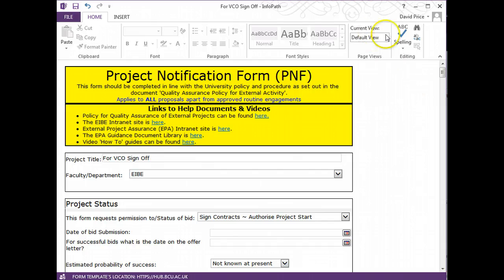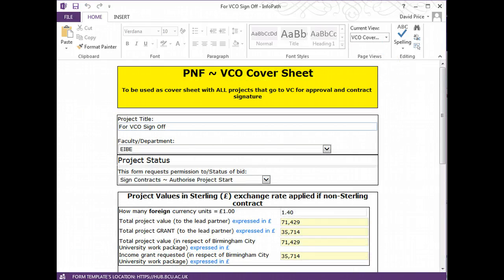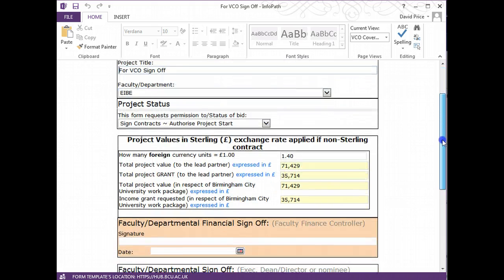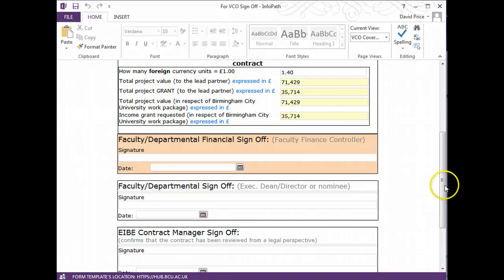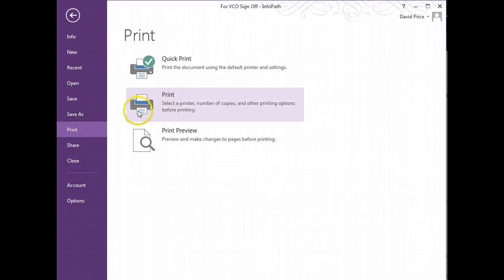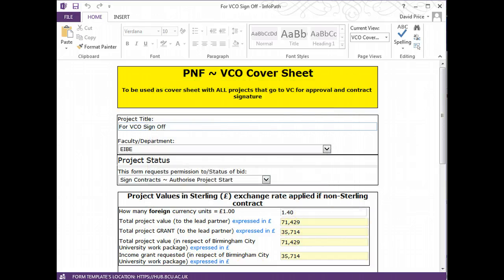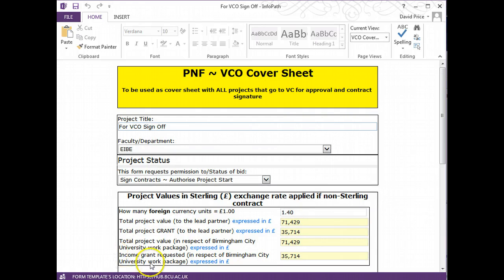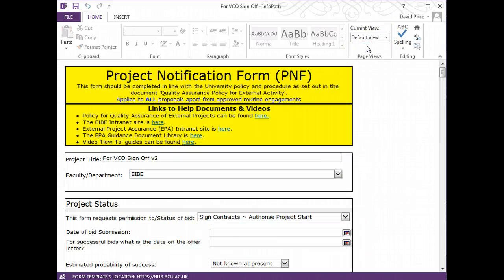Producing a VCO Sign Off Sheet